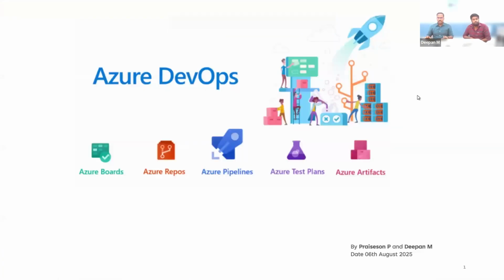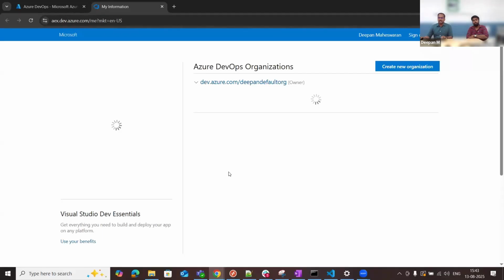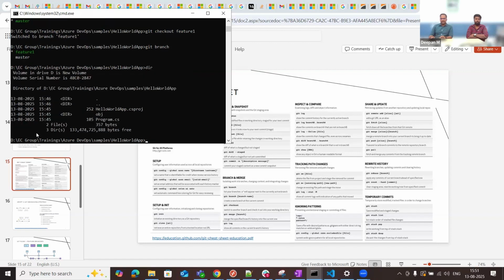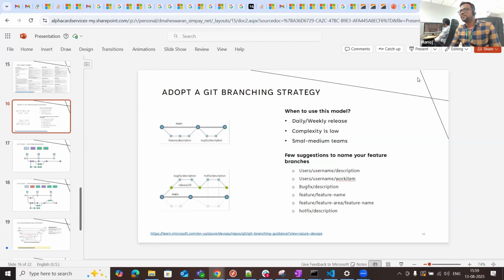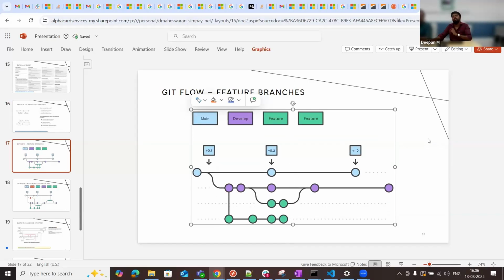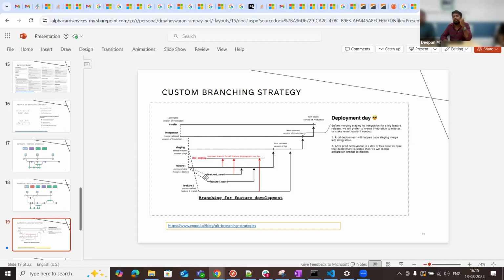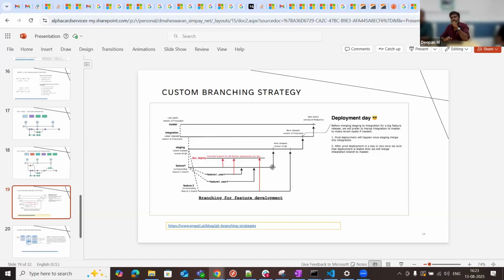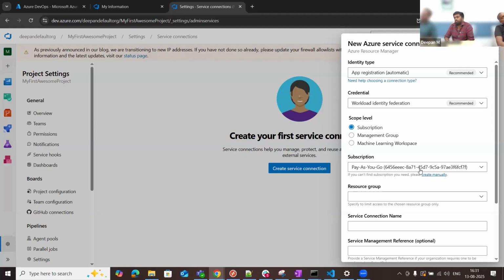Azure DevOps Training | Session 2 with Deepan & Praiseson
Join us for an exclusive Azure DevOps Training Series with expert trainers Deepan and  Praiseson. This training comprises 5 detailed sessions, designed to help you master Azure DevOps, from the basics to advanced concepts.